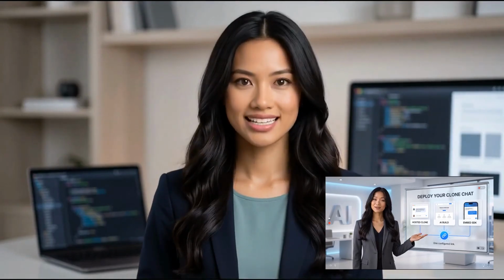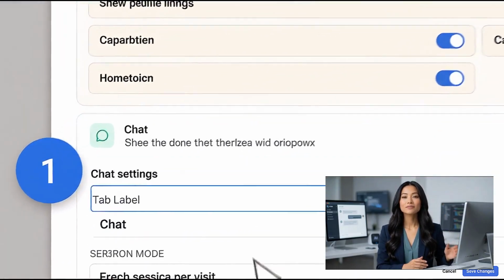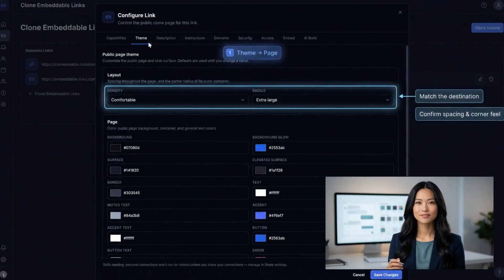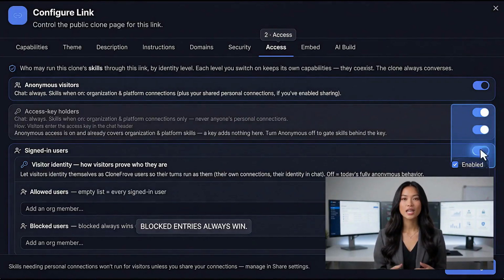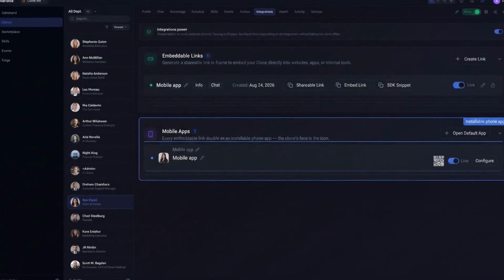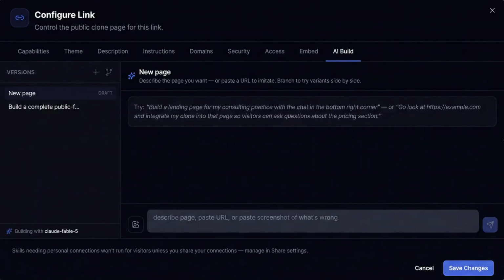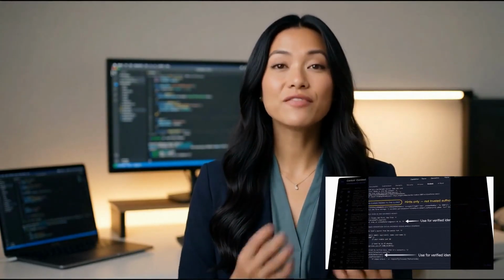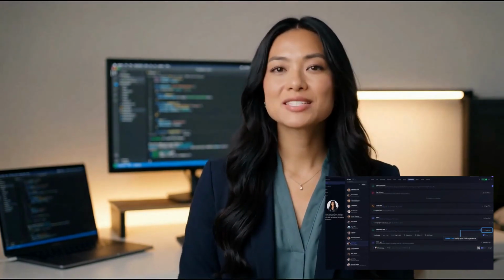How to Deploy a Clone Chat With Links, AI Build & SDK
Learn how to deploy a single clone chat experience across multiple surfaces without reconfiguring it each time. This tutorial is for builders, teams, and operators who want to launch a governed chat experience quickly using a hosted link, iframe, AI Build page, or a fully custom interface with the Embed SDK.

In this video, you’ll see how one Embeddable Link acts as the policy boundary for your clone experience. That means the same configured rules, access settings, and limits follow the experience wherever it’s deployed.

Here’s what’s covered:

• How to create an Embeddable Link from the Integrations panel
• How to enable and configure chat capabilities, including thread history, chat search, Info view, voice, and real-time video
• How to customize descriptions, chat instructions, and greeting behavior for different audiences
• How to theme the experience so it matches the destination site or app
• How to set governance controls before launch, including domains, access modes, and security limits

The tutorial also walks through the three deployment paths:

• Shareable Link: the fastest hosted experience with no engineering required
• iframe embed: a quick way to place the ready-made chat surface inside an existing page
• AI Build: a plain-language page builder that generates a full hosted page around your configured link
• Embed SDK: the most flexible option for creating a custom interface with components like avatar, name, bio, messages, composer, and video calling

You’ll also learn important implementation details, including:

• Why an iframe is not a separate clone, but an extension of the same governed link
• How AI Build can generate pages from a prompt, URL reference, or screenshot
• What Rich mode enables, including images, video, cards, and voice
• How setContext differs from verified identity methods like signIn or identify
• How to style SDK components with CSS variables and ::part() hooks
• How to respond to events such as cf-ready, cf-message-sent, and cf-reply-received

If you’re building customer-facing chat, internal tools, or branded AI experiences, this video shows how to move from configuration to deployment with the right level of speed and control.